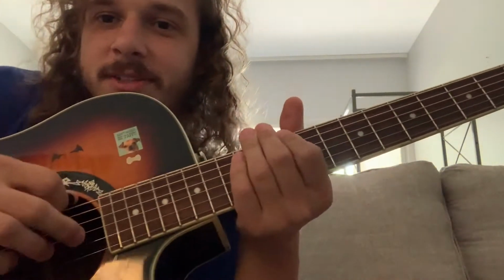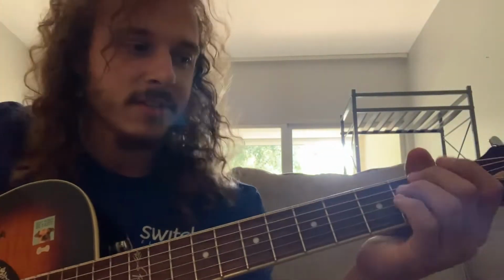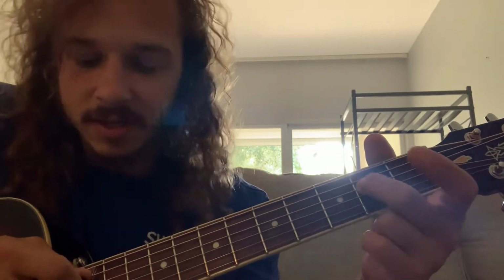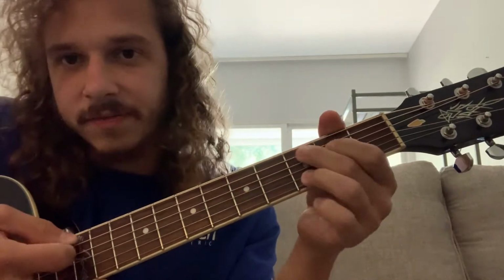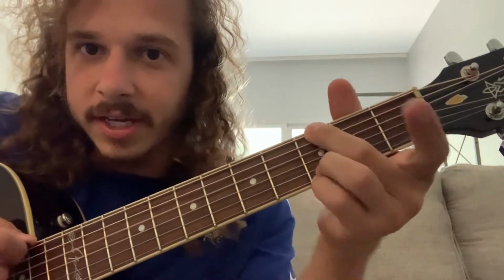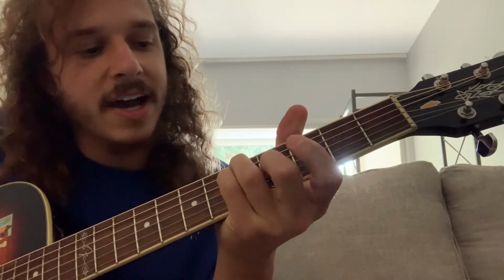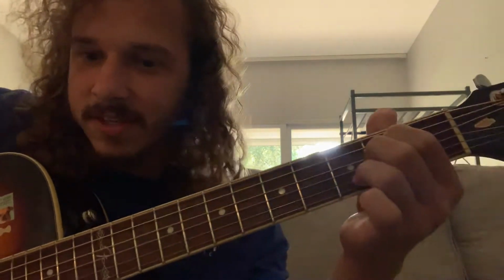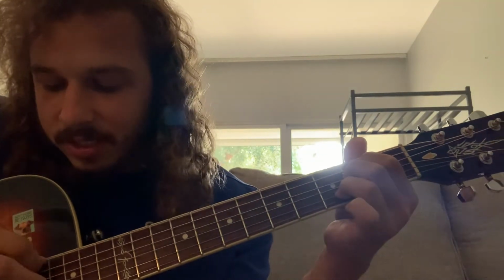Mix Em With Whiskey - Larry Fleet - guitar lesson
Tune down a half step
Melody is all in the e minor pentatonic shape
Verse 1: G G C G
Verse 2, choruses, bridge: G Em C G